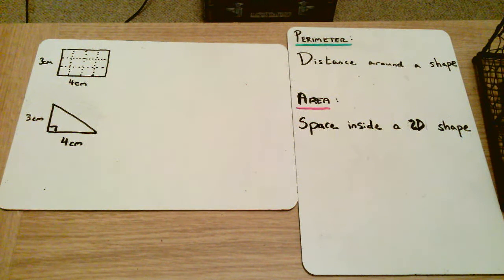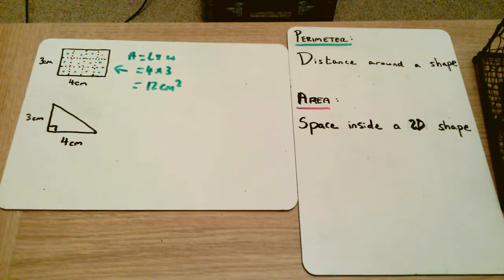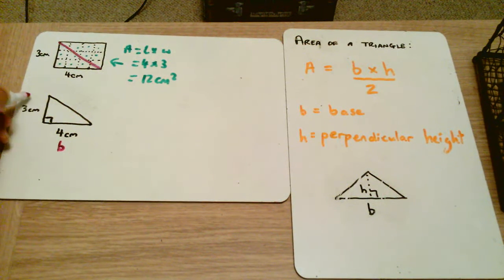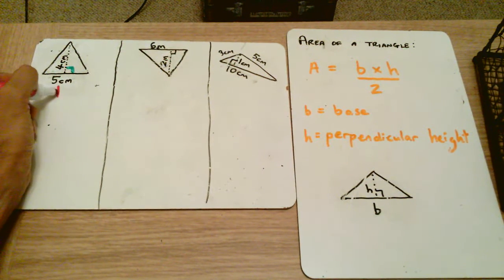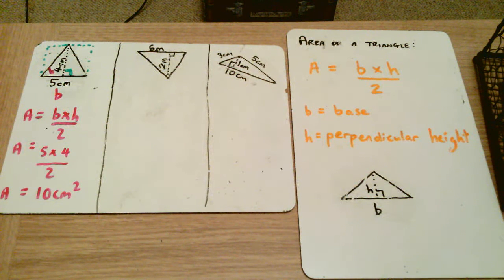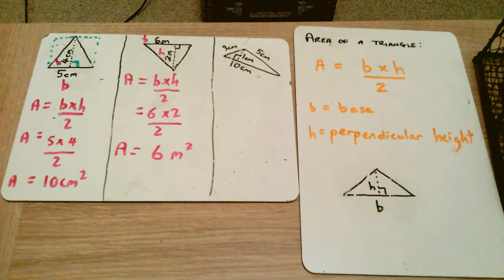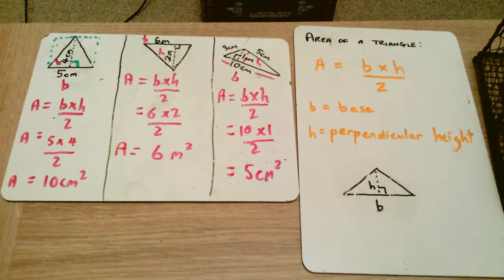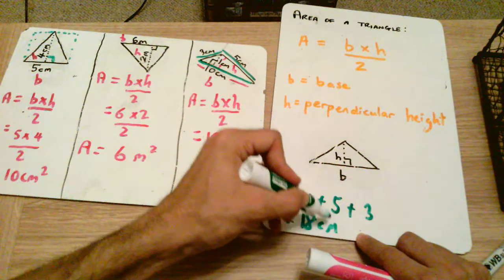The area (and perimeter) of a triangle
The area of a triangle can be found by multiplying the base and the perpendicular height together and then dividing your answer by 2